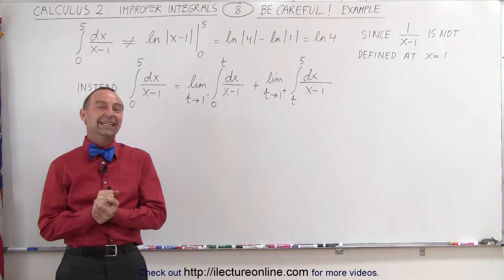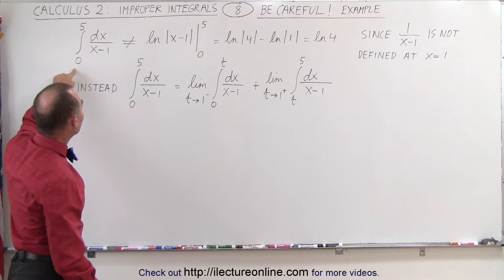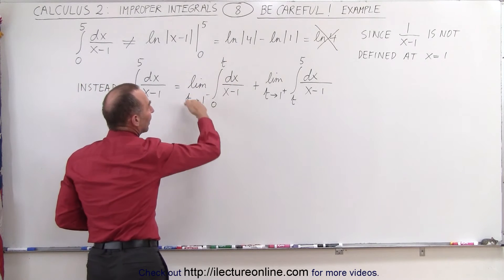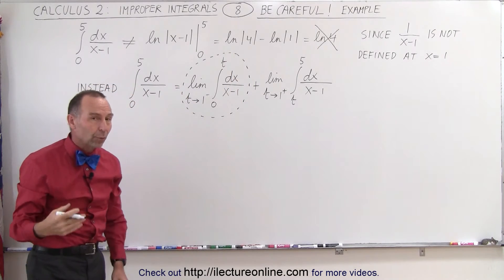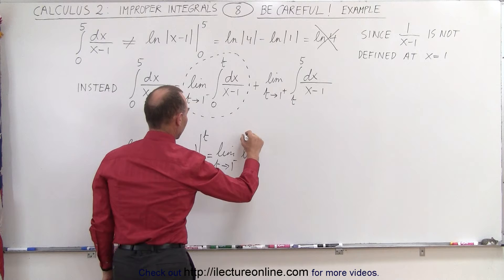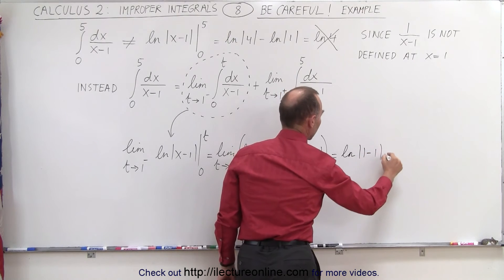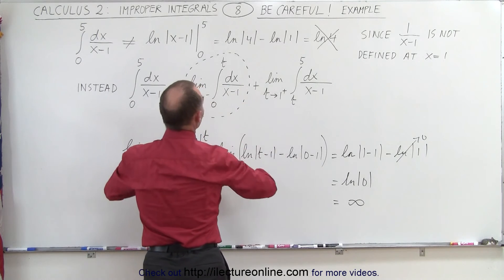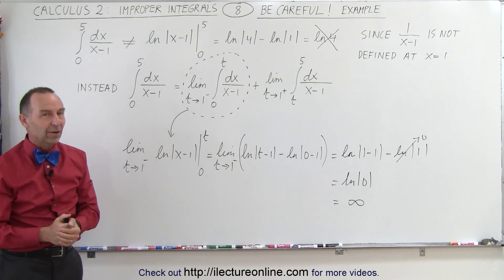Calculus 2: Improper Integrals (8 of 16) BE CAREFUL!! Example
In this video I will show an example where you must BE CAREFUL when finding the integral (0 to 5) of (x-1)^1/2.